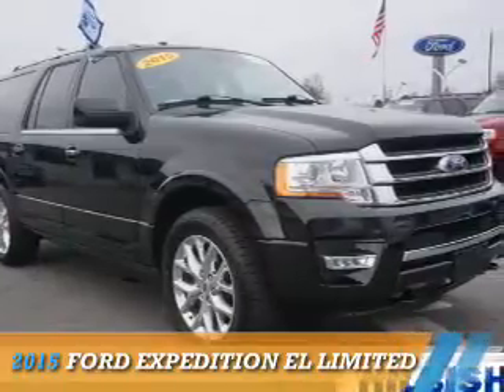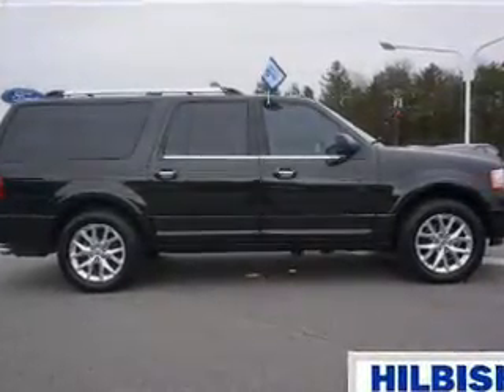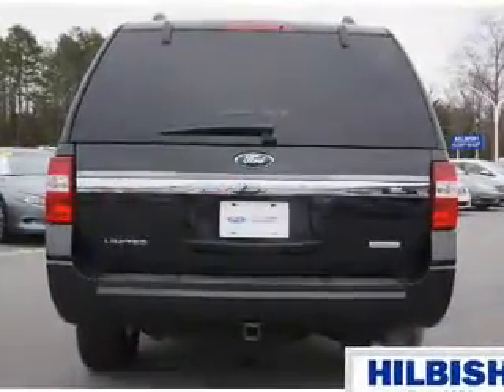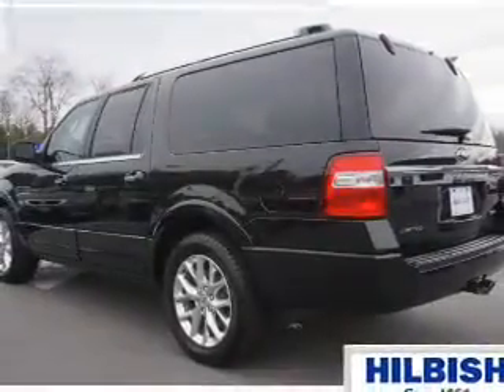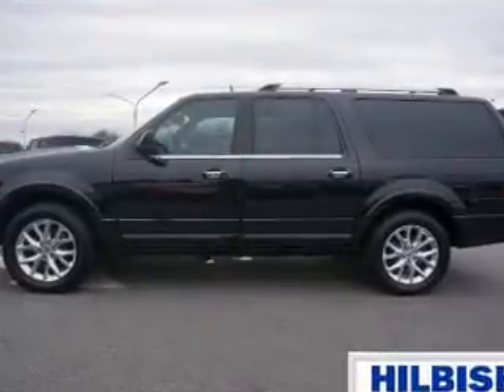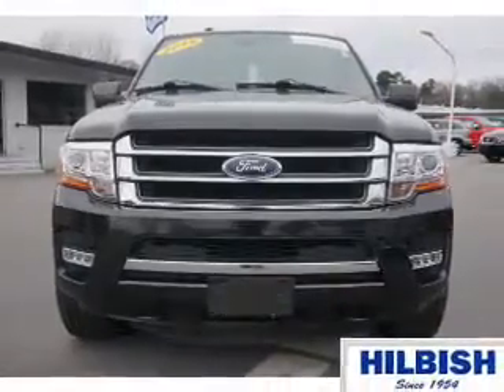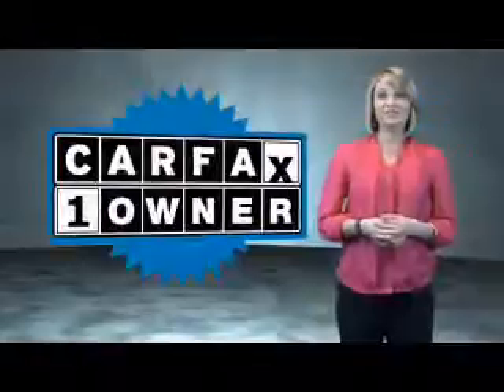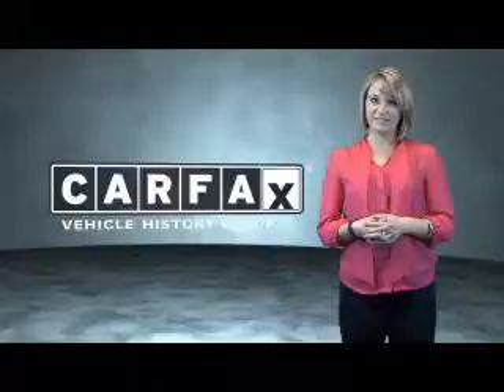2015 Ford Expedition EL R11331 - Kannapolis NC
Year: 2015
Make: Ford
Model: Expedition EL
Trim: Limited
Engine: 3.5 liter 6 Cylinder EcoBoostcylinder 4WD
Transmission: Shiftable Automatic
Color: Black
Mileage: 32826
Address:
VIN:1FMJK2ATXFEF26047